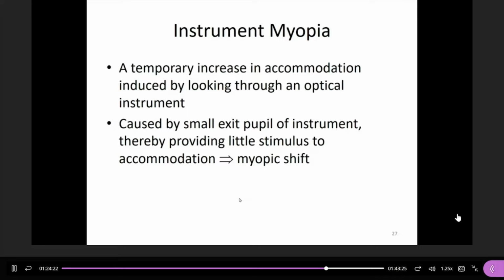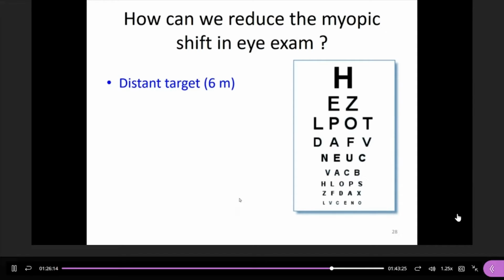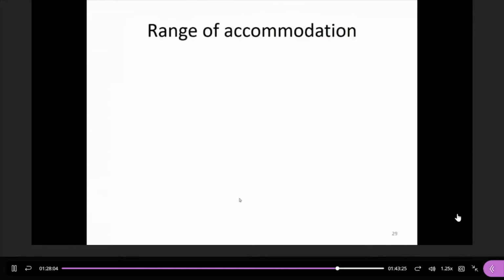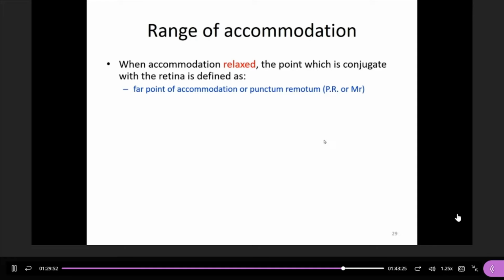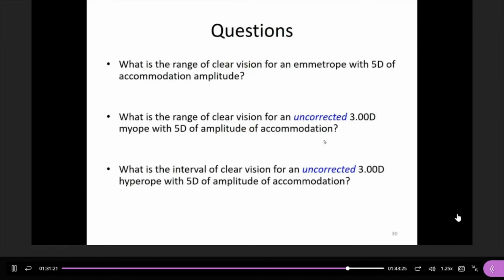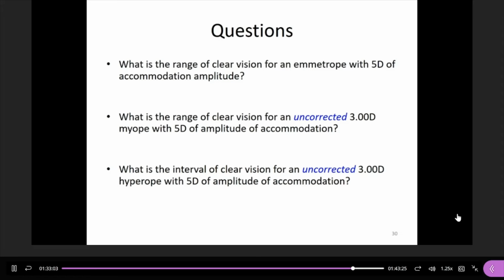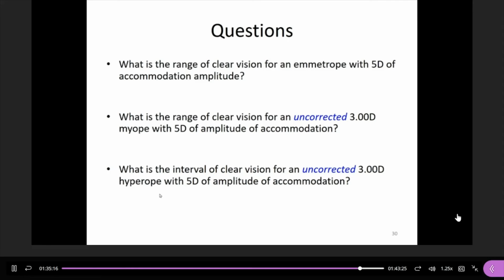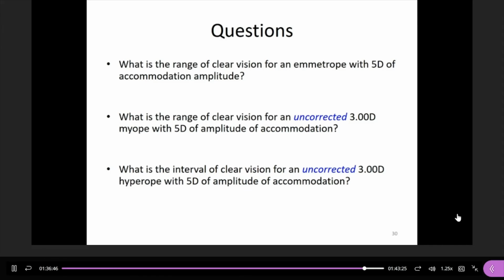Types of myopia/eye accomodation (part 7)eyedoctor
This video will cover the basics of eye accommodation.  Included are the basics of the suspensory ligaments (zonules), lens, and ciliary body muscle functions with regard to how it focuses your eye.